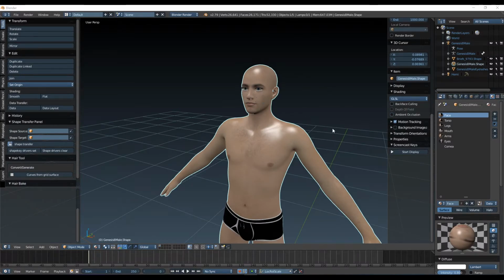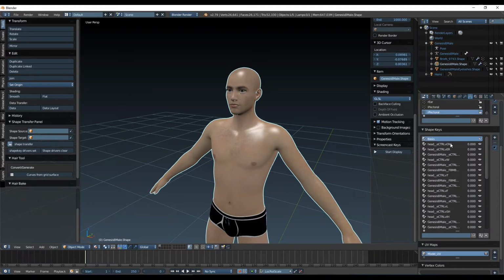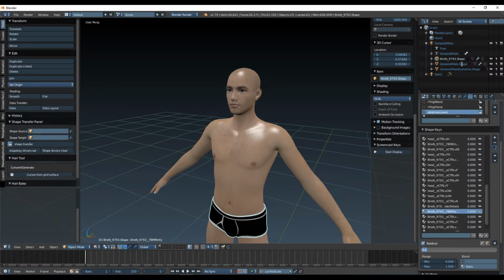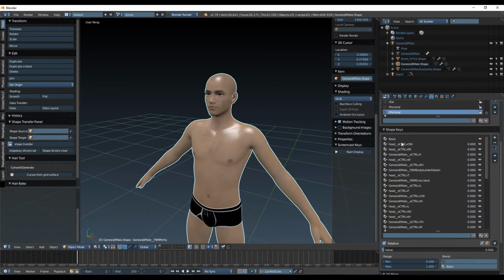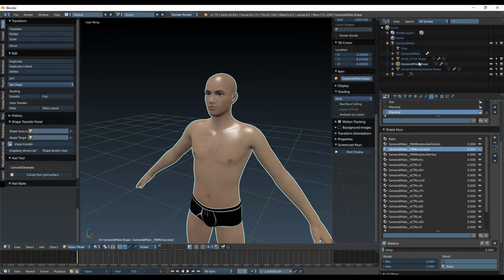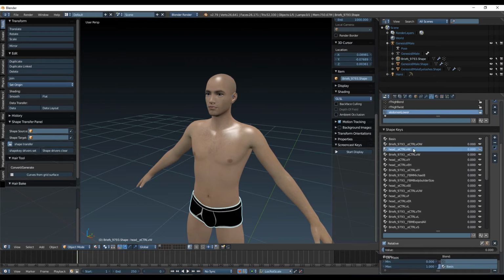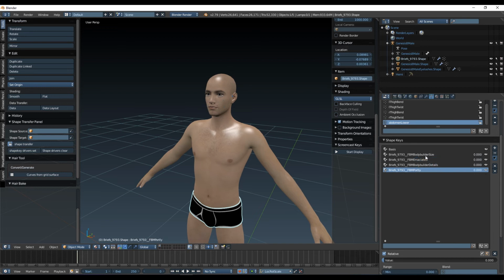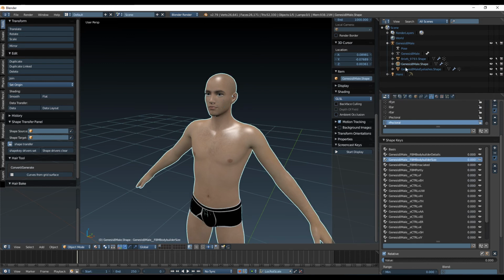DAZ to UMA Part 4 - Rationalizing Blendshapes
In this episode we tidy up our blendshapes before we look at splitting our mesh into slots.